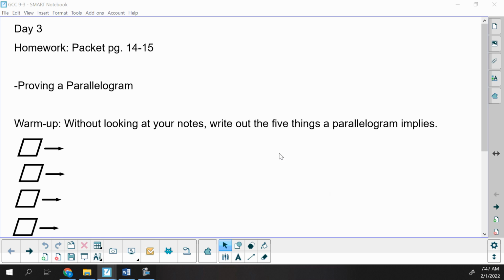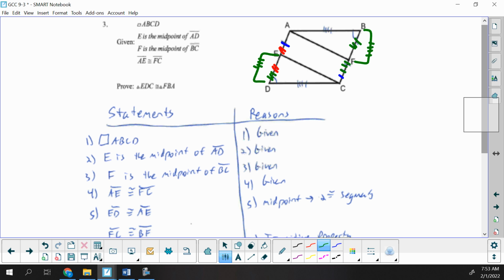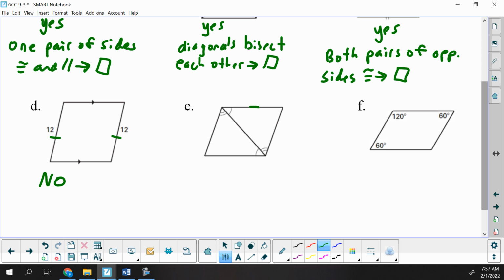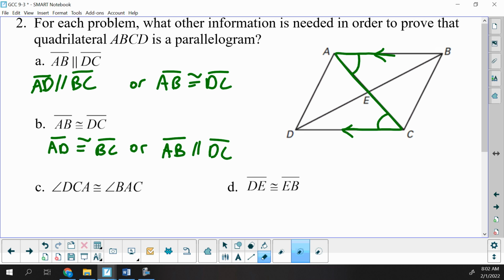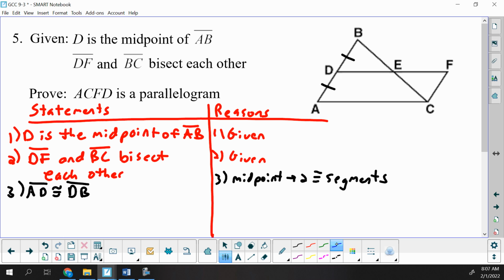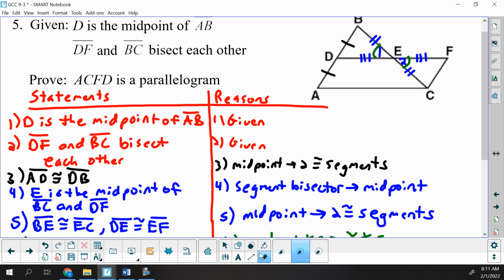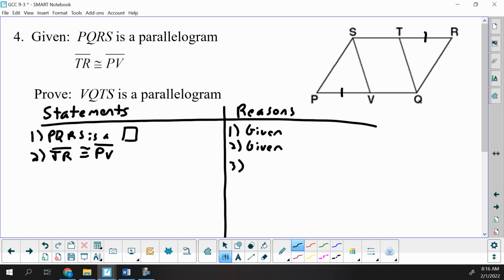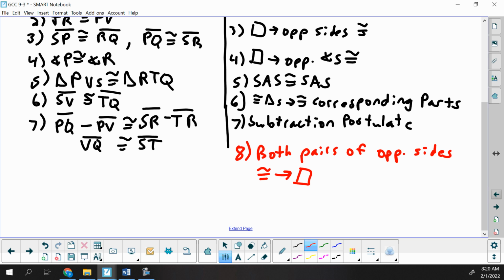Geometry Unit 9 Day 3